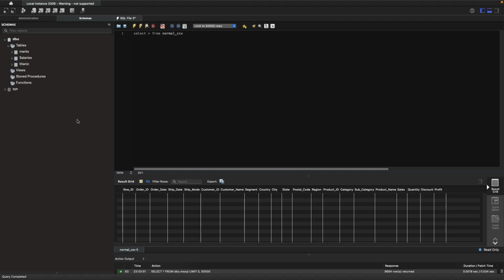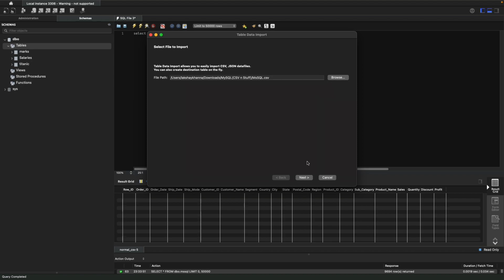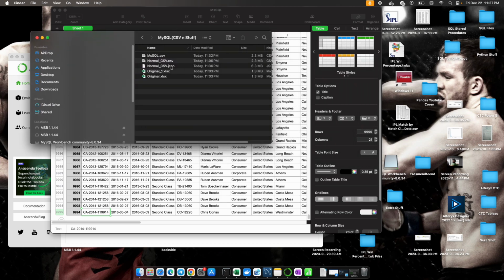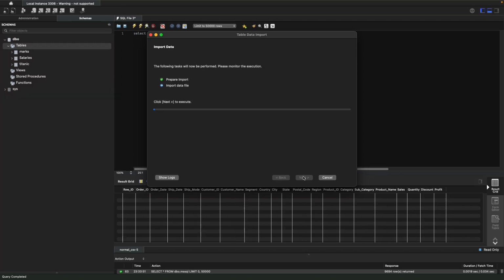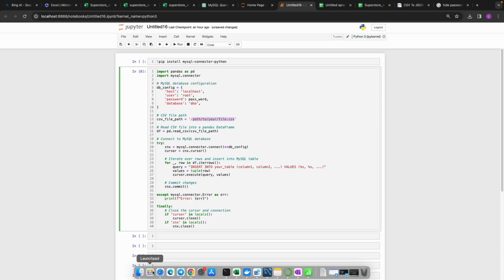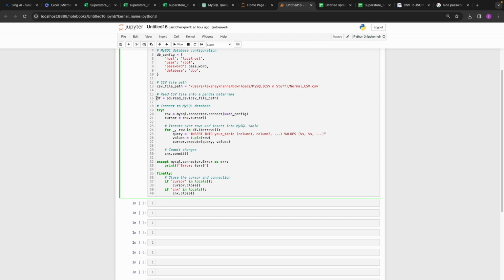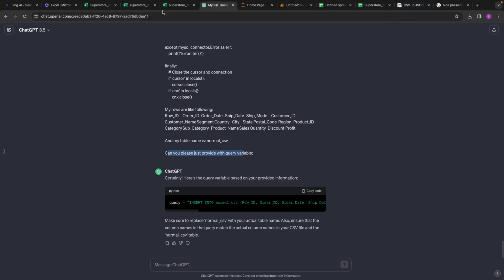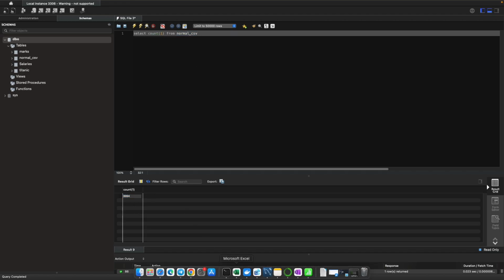Importing CSV to MySQL workbench with no error and no rows missing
Python Code:

import mysql.connector

# MySQL database configuration
db_config = {
    'host': 'your_host',
    'user': 'your_username',
    'password': 'your_password',
    'database': 'your_database',

# CSV file path
csv_file_path = '/path/to/your/file.csv'

# Read CSV file into a pandas DataFrame
df = pd.read_csv(csv_file_path)

# Connect to MySQL database
try:
    cnx = mysql.connector.connect(**db_config)
    cursor = cnx.cursor()

    # Iterate over rows and insert into MySQL table
    for _, row in df.iterrows():
        query = "INSERT INTO your_table (column1, column2, ...) VALUES (%s, %s, ...)"
        values = tuple(row)
        cursor.execute(query, values)

    # Commit changes
    cnx.commit()

except mysql.connector.Error as err:
    print(f"Error: {err}")

finally:
    # Close the cursor and connection
    if 'cursor' in locals():
        cursor.close()
    if 'cnx' in locals():
        cnx.close()